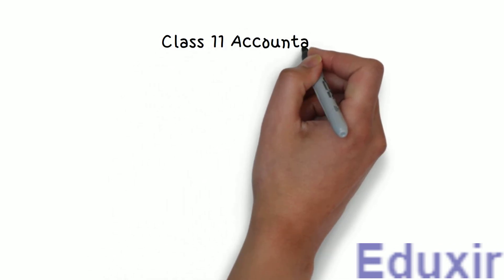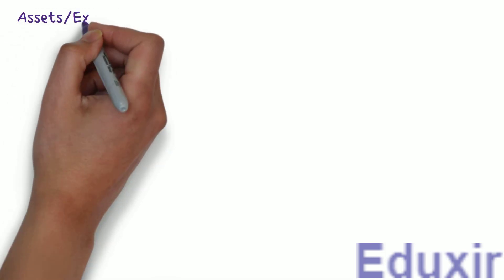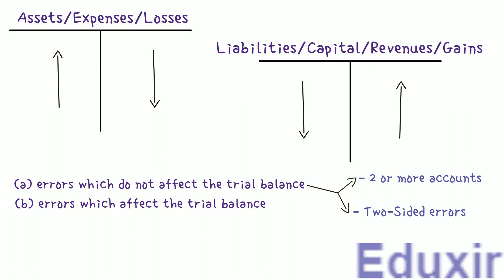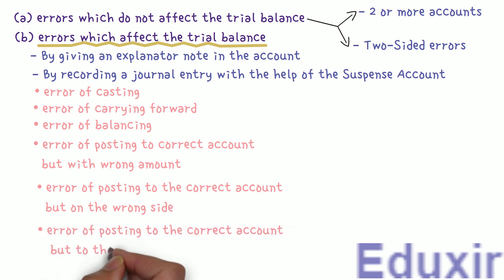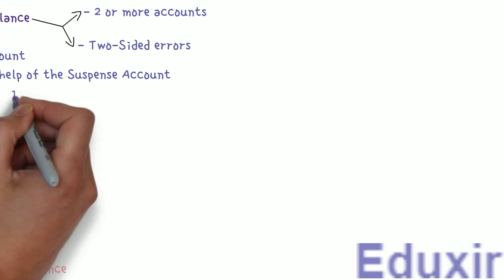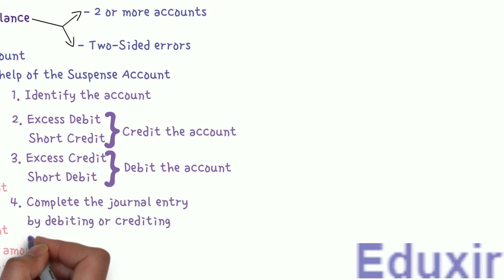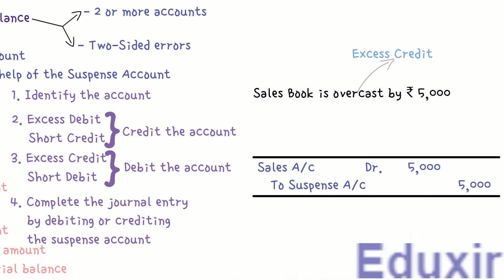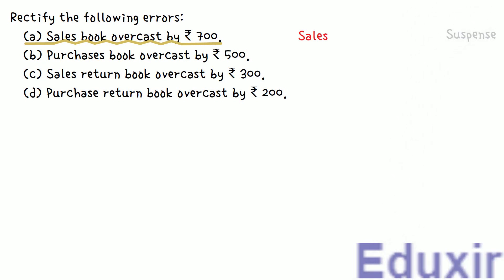Class 11 Accounts | Trial Balance and Rectification of Errors | Problem 6 Solution | NCERT | CBSE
NCERT Solutions
6. Rectify the following errors:
(a) Sales book overcast by ₹ 700.
(b) Purchases book overcast by ₹ 500.
(d) Purchase return book overcast by ₹ 200.

Intro: 00:00
Problem Statement: 00:25
Recap: 00:54
Analysis of the problem: 05:36